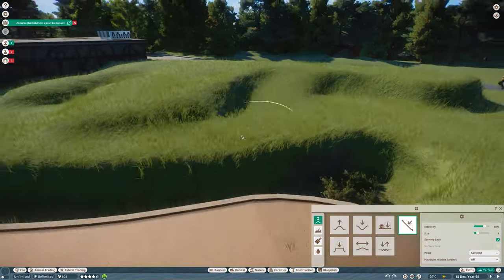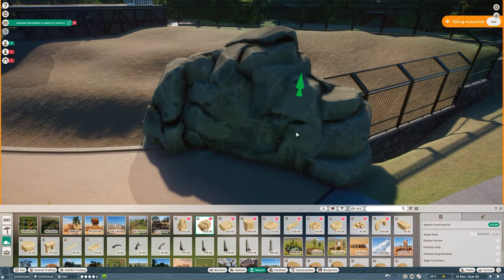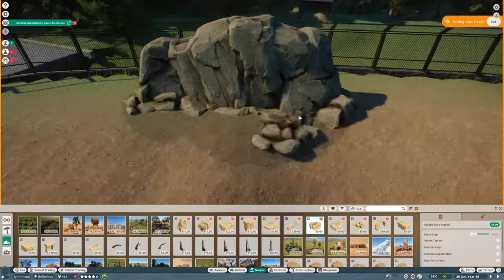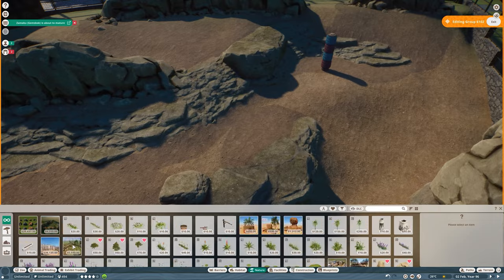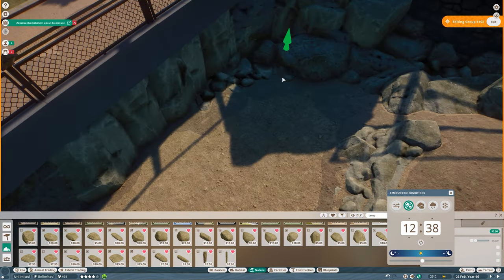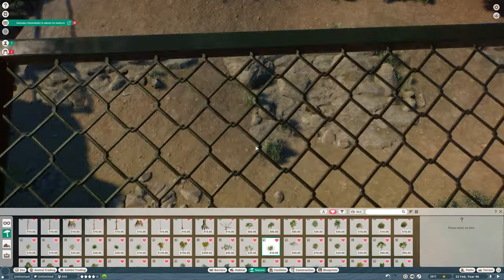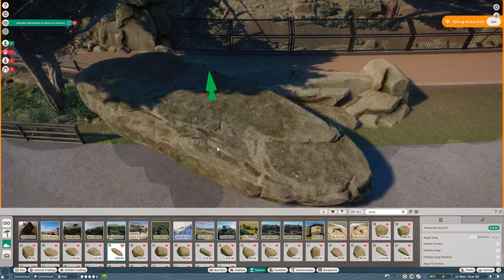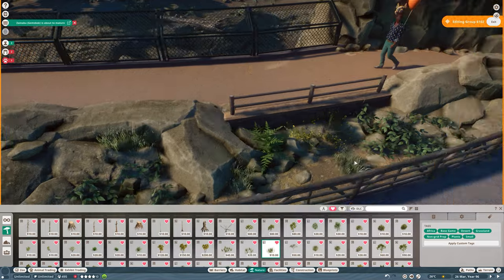Dall Sheep Habitat | Elm Hill City Zoo | Planet Zoo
Our small alpine area in the Elm Hill City Zoo is now complete! Today we will build a rocky habitat for the Dall Sheep - my favorite animal from the Arctic Pack! Hope you guys will enjoy the video!

Chapters:
00:00 Intro
00:10 Habitat Speedbuild & Commentary
25:24 Cinematic Shots